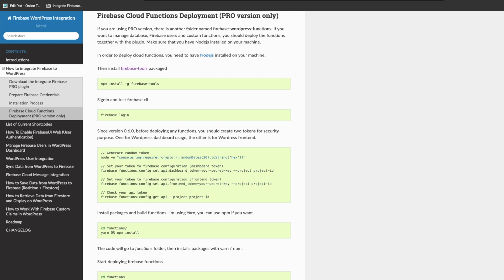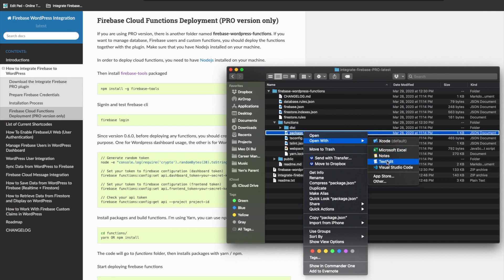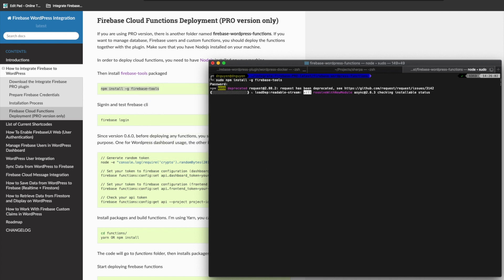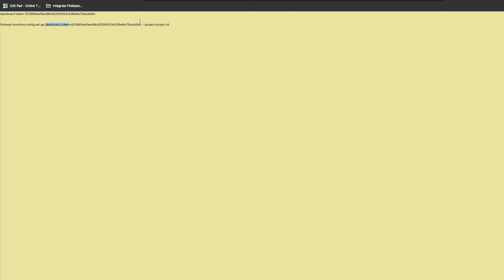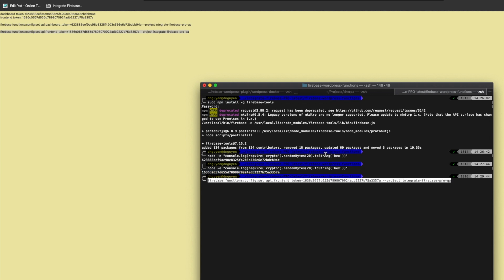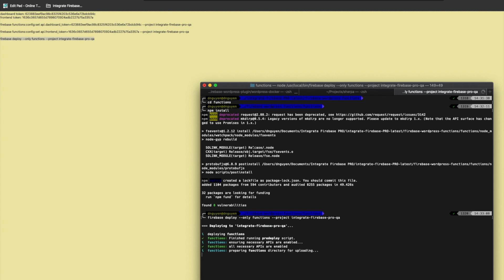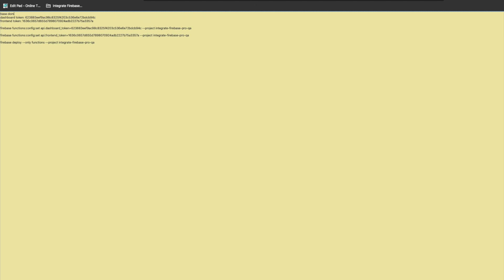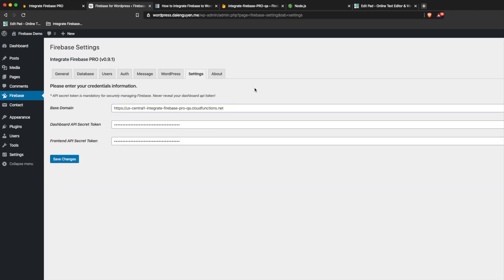How to Deploy Cloud Functions - Firebase WordPress Integration #2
In this series, I will show you how to integrate Firebase to your WordPress site by using the Integrate Firebase PRO plugin.

From this video, you will know how to create tokens, and deploy Firebase cloud functions for securely managing Firebase from your WordPress dashboard.

There is a free plugin on Wordpress Plugin, you can give it a try